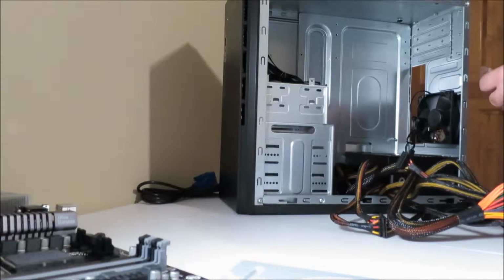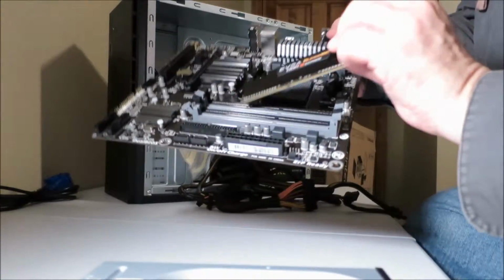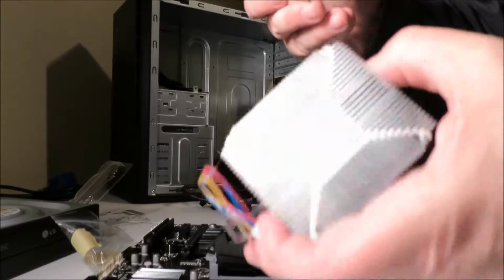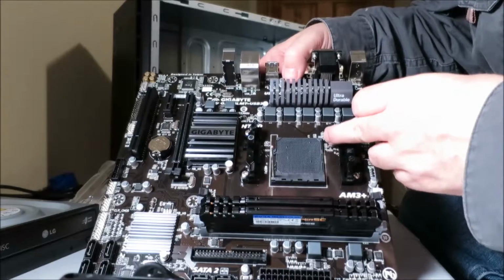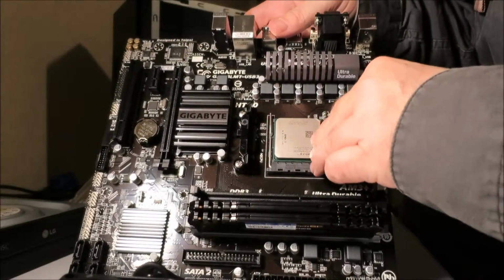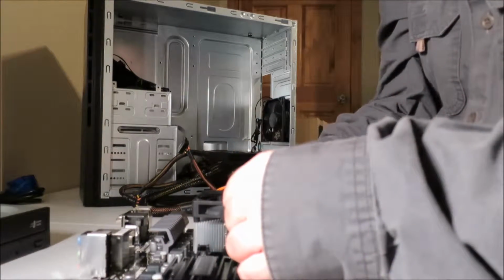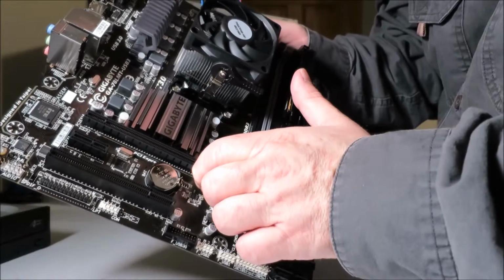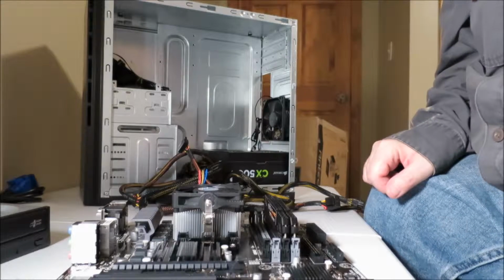Build a Computer: Part 3 - Motherboard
Where I start the process of loading the motherboard prepping it to be put into the case.